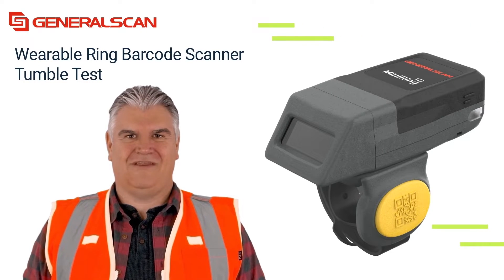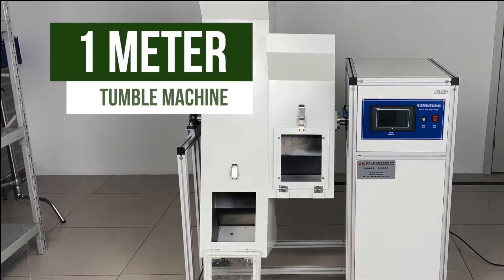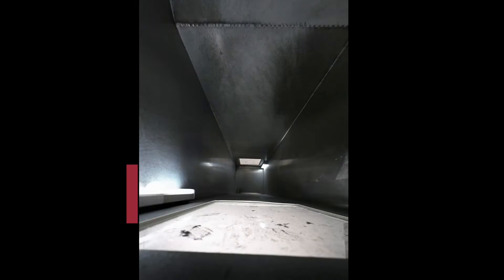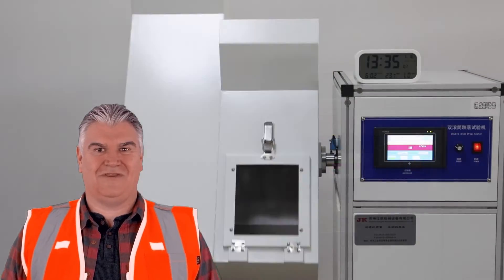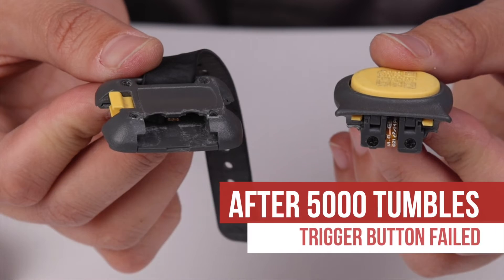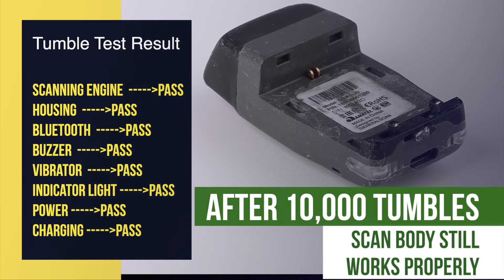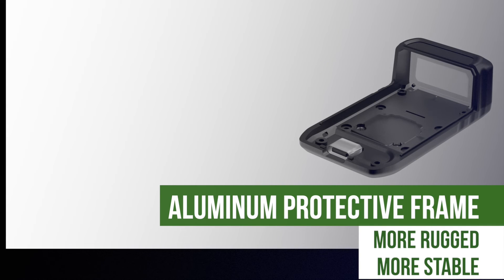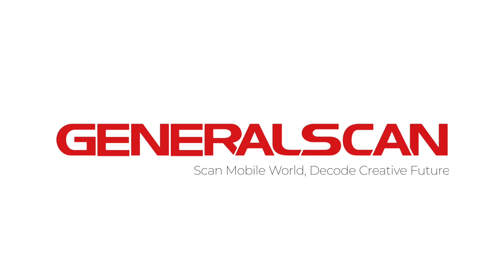Rugged and Durable Bluetooth Scanners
We prove the ruggedness and durability of Generalscan Wearable Bluetooth Scanner by conducting Tumble Test. The scanner body still worked properly after 10,000 tumbles.